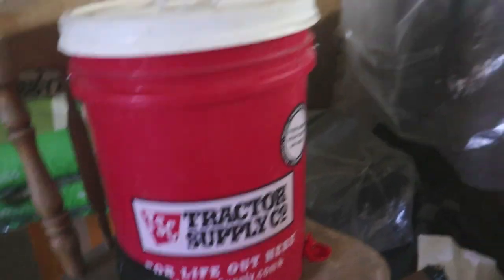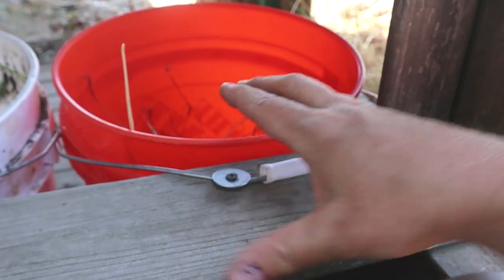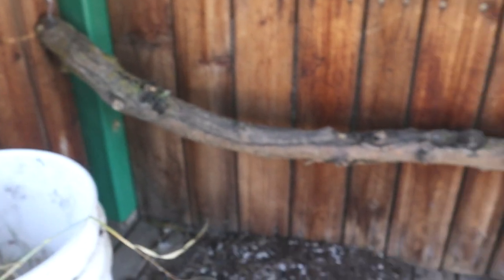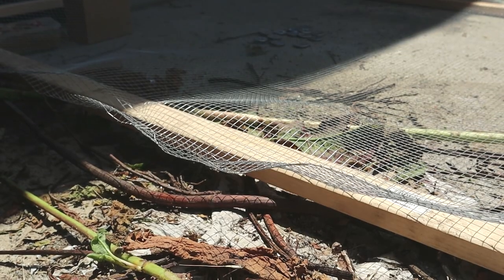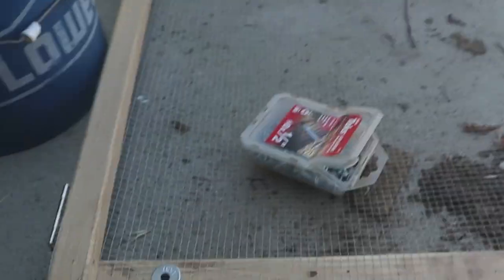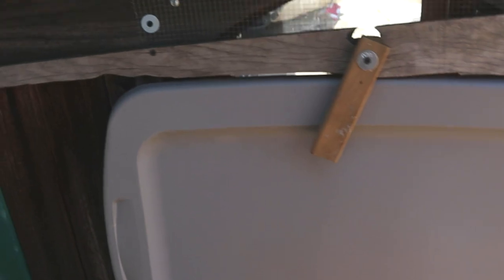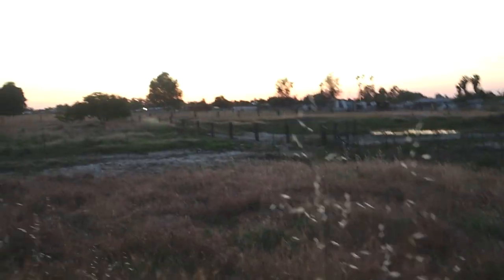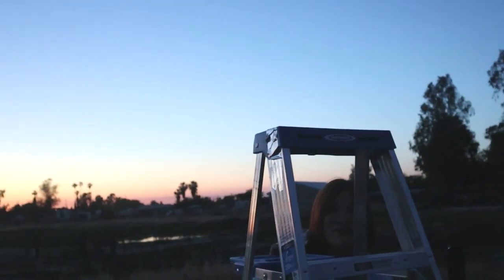Converting my Neighbors old playhouse into a Chicken coop, using what I got on hand. How To